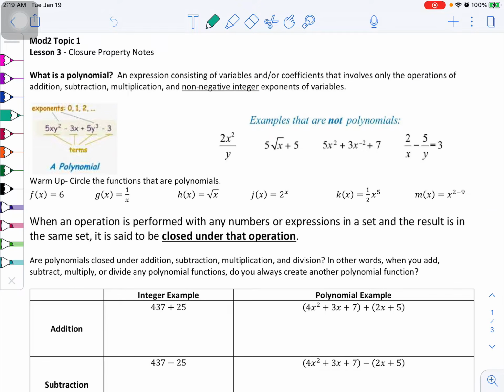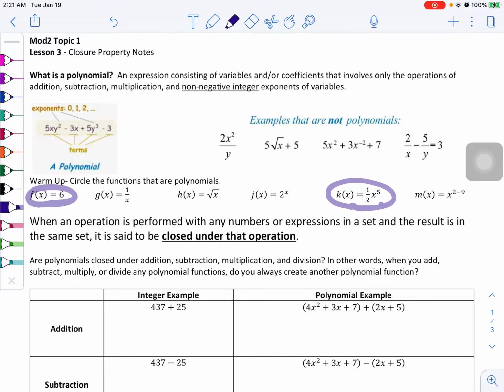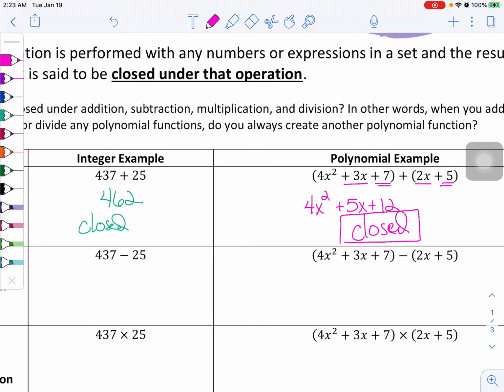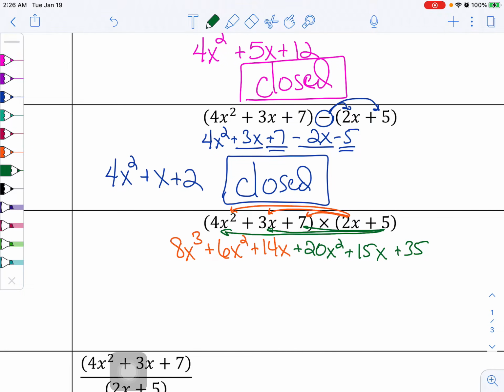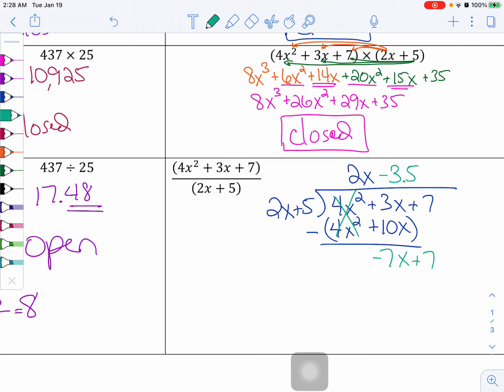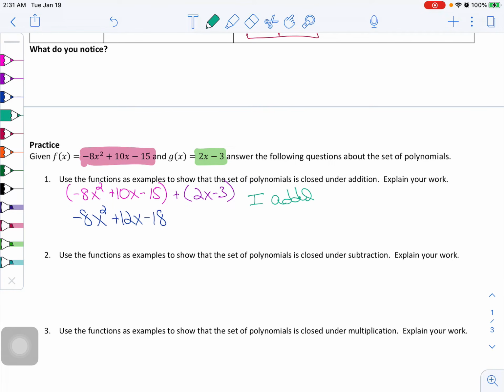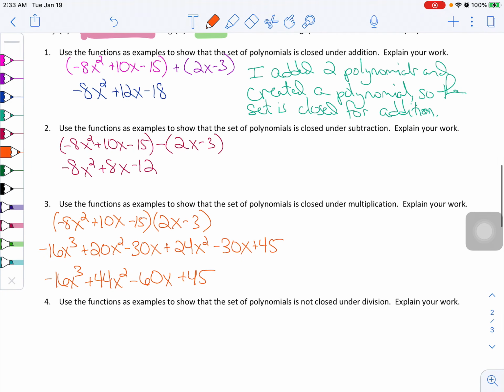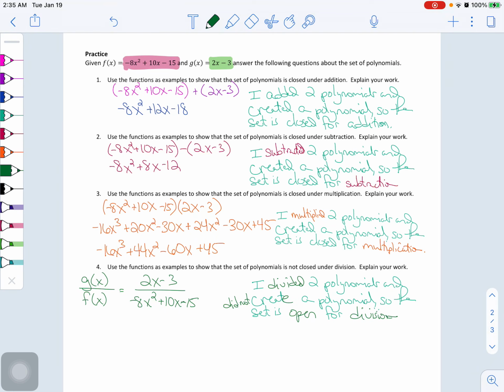Unit 4 Lesson 3 Closure Property for Polynomials